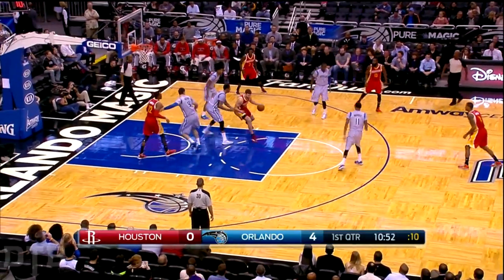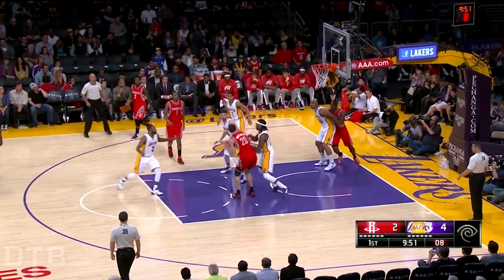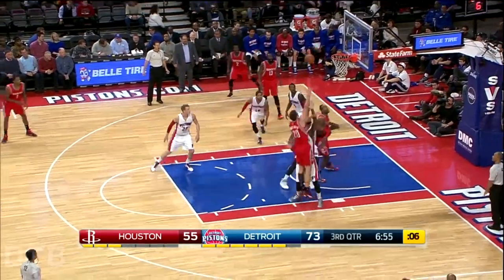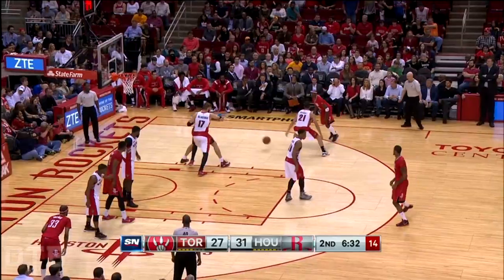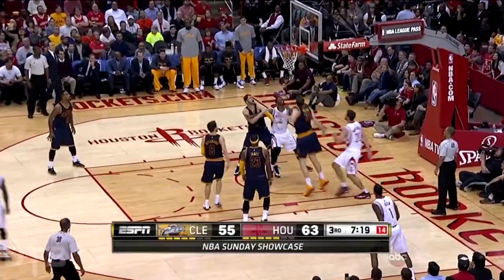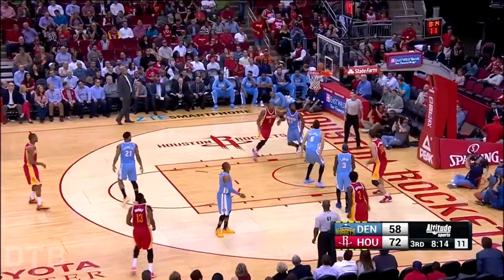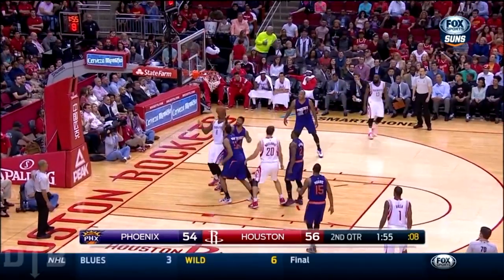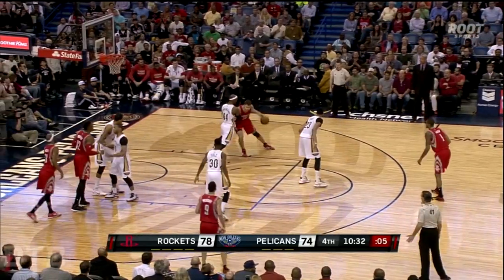Donatas Motiejunas All 150 Post Moves Full Highlights (2014-2015 Season Post Move-ilation Part II)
The Schaub Memorial Orphanage was dark. Donatas walked the silent halls, halls which had been decorated by the children’s artwork. It was a much more modern place than the orphanage in Lithuania had been. There were just two children in each room, instead of twenty or thirty. There was no fireplace, and even if there had been, there was a state-of-the-art sprinkler system installed.

Peeking in one of the bedrooms, Donatas could see two small boys sleeping. Tyler and Michael were their names. Tyler always talked about how he would grow up to play in the NBA just like Donatas did, and when it was time to play outside, he would immediately grab a basketball and begin to shoot on the one hoop that they had been able to afford. Michael, on the other hand, was quiet and preferred to focus on his books. They were both such wonderful children, drawing much interest from foster families in the area.

Donatas smiled as the empty canister of gasoline dangled loosely in his hand. Every child in this building was special in their own way, had their own form of potential. It was up to Donatas to ensure that they fulfilled that potential.

He turned around and walked back to the front reception area. Behind the glass, the night-watch nurse, working alone as always at this late hour, sat serenely in her chair, her neck slashed and her scrubs bloody. Now, there was nobody present to take care of the children. Donatas would have to be their caretaker on this night. The thought made him swell with pride.

Entering the door to the closet that he knew controlled the fire protection system, Donatas was faced with with a control panel of considerable size and complexity. But from his internet research, he knew exactly which series of buttons to press to deactivate the sprinklers. When he was prompted for a password, he entered the default one, which had never been changed. Now, in case of fire, the sprinklers would fail to turn on.

Next, Donatas disabled the smoke alarms, using the same insecure password. Now, the fire department would not be notified until it was too late.

Donatas returned to the hallway where he had just been. The smell of gasoline was overpowering. He could not tell if his dizziness was caused by the smell or by the excitement of what was to come. Somewhere deep in his mind, he knew that his sanity had lapsed long ago. This thought did not lessen the exhileration, the almost sexual arousal he was experiencing.

From his pocket he took out a book of matches and stared at them with wonder. Within a little stick of wood, so much power was held. Much like Donatas himself; he was just one man, but, as the honorary director of the orphanage, he had the power to change the lives of hundreds of others.

There would be no more delay. Donatas lit the match and flicked it into the slowly creeping puddle which rested near the wall. Instantaneously, the whole network of corridors was ablaze, and the dark was replaced with infernal light.

Donatas knew he couldn’t linger. The fire-resistant construction of the building was not fireproof, and his exits would be blocked soon. When the roaring of the fire did finally awaken the children, the inferno would be too intense for them to overcome.

Sprinting through the fire-lined halls, Donatas burst through the front doors without so much as a scorch mark adorning his body. After spending a few minutes admiring his handiwork, he took out his cell phone and dialed 911. When his call was answered, he cut off the answering operator with a desperate yell. “Send fire trucks! Send the firemen! The orphanage is on fire! Oh god, the children!”

“Calm down sir. You say the orphanage is on fire? The Schaub orphanage?”

“Please! Please! The children!” Donatas wailed. “They’re all in there, I don’t know what happened!” He ended the call before any more details could be extracted. Now, tears began to fall out of his eyes, and even Donatas himself didn’t know if they were real tears or just for show.

In just minutes, a whole swarm of firetrucks pulled up to the scene. Donatas acted like he had just escaped from the building, and he was immediately greeted by a firefighter as the rest of them got to work at extinguishing the blaze.

“Tyler! Michael! Jenny!” Donatas sobbed. “The beautiful children! I have to rescue them!” he turned to run back towards the building, but, as expected, he was again held back.

“You can’t go in there, man! It’s a death trap!”

“No! It was my job to protect them!” Donatas yelled, struggling but not too vigorously. He listened carefully, but this time, he could not hear the screams of the children, just the coordination efforts of the firemen and the roar of the fire. The whole building was engulfed now.

When the first blackened body was carried out, Donatas collapsed into the arms of the firefighter that still held him. “No…no…” he whispered. But in his mind, something entirely different was whispered.